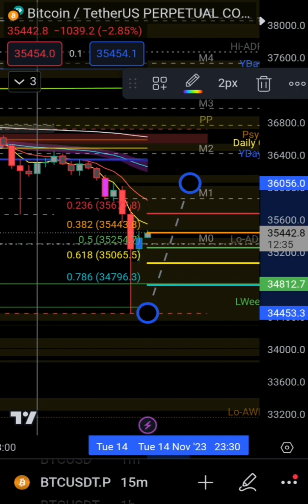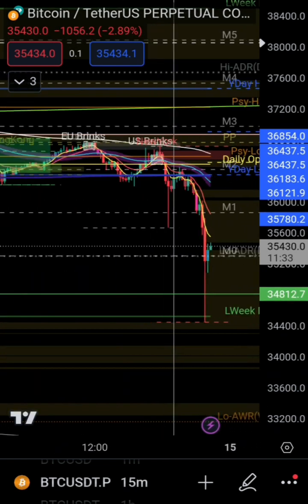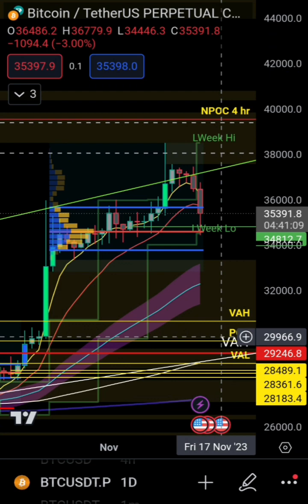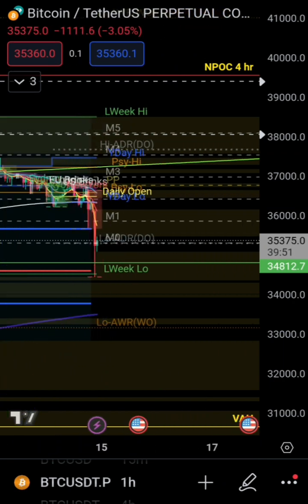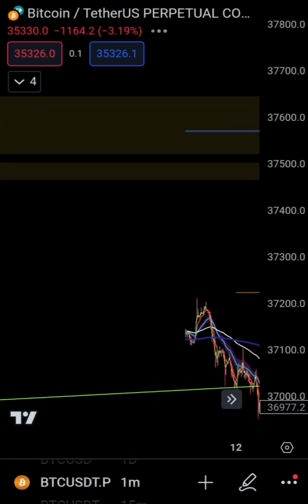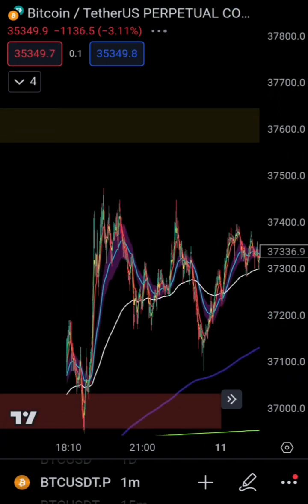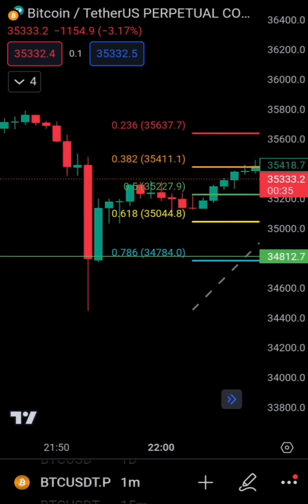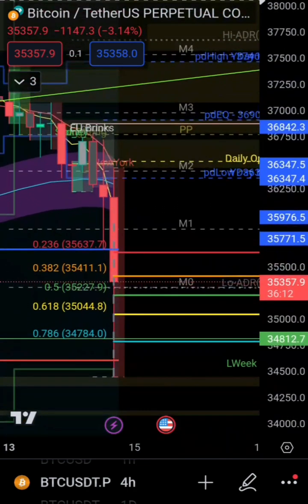Bitcoin Duming Today